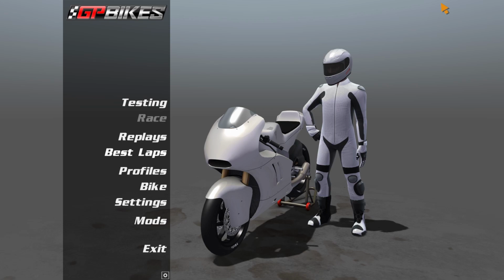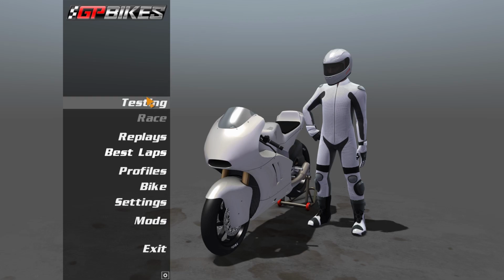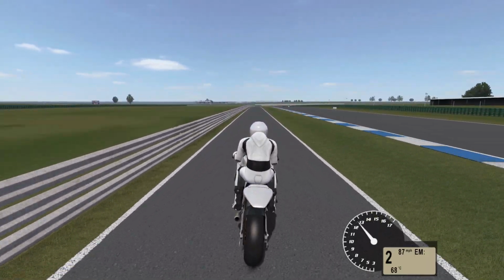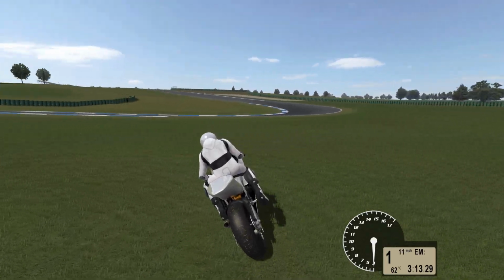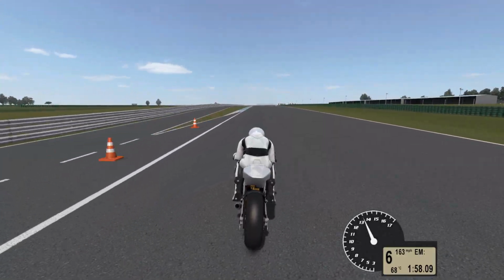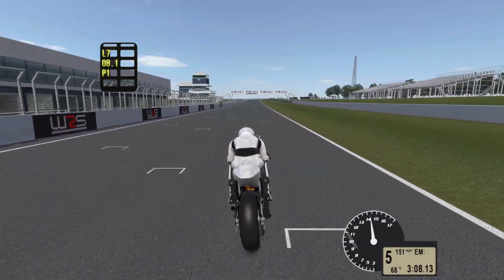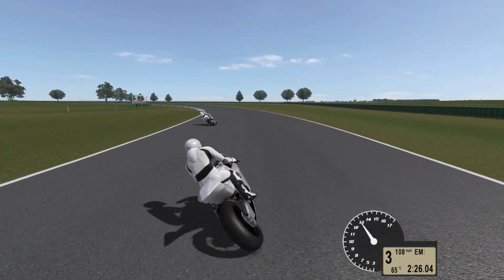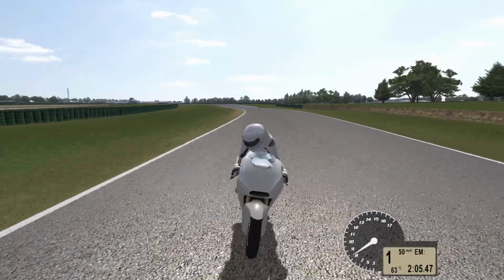Trying To Play GP Bikes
Today I decided to try playing GP Bikes, it went very terribly but oh well I had fun.